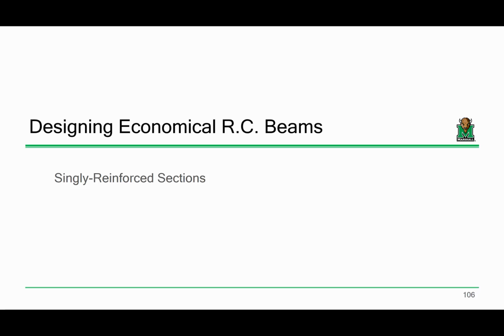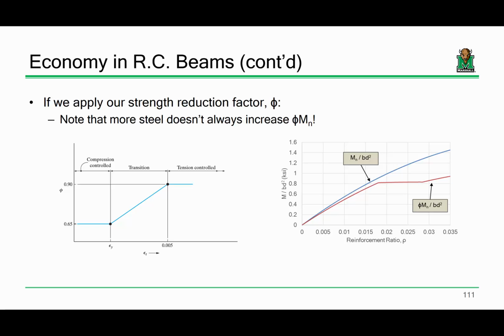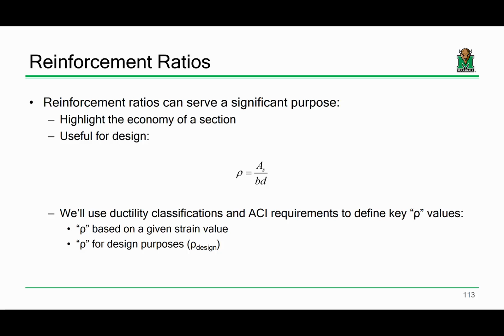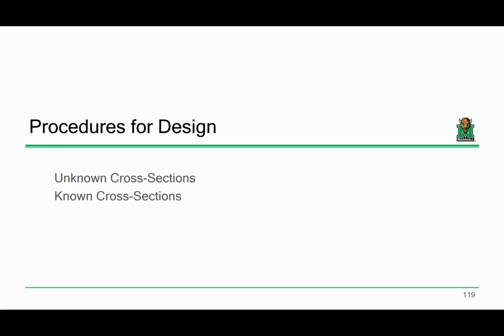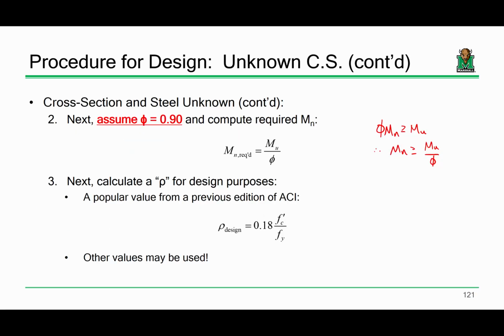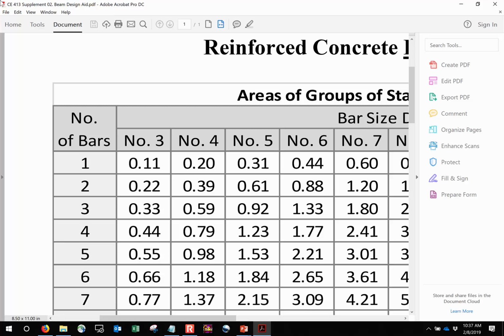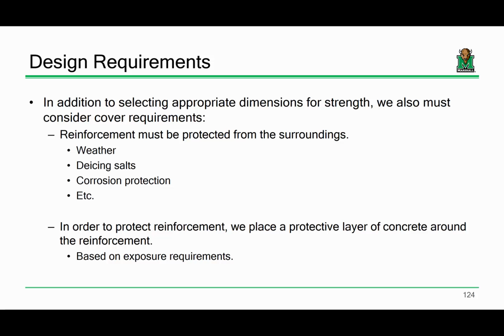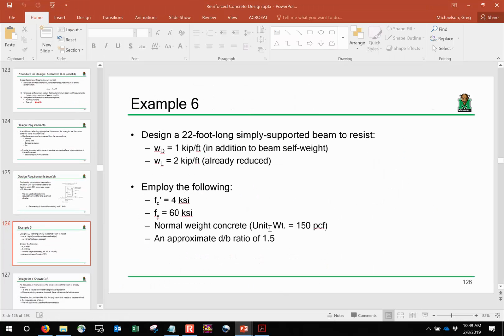CE 413 Lecture 11: Economical Design of R.C. Beams (2019.02.08)